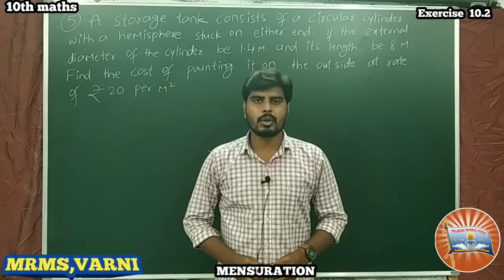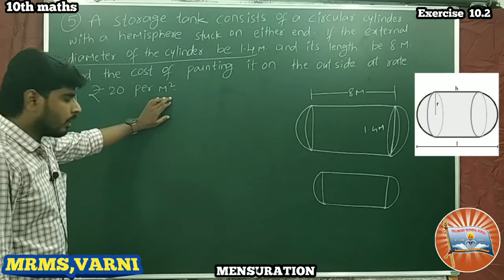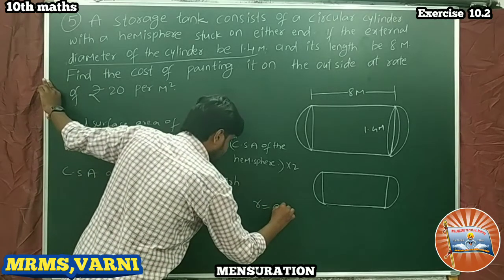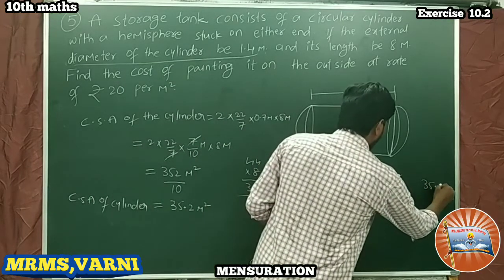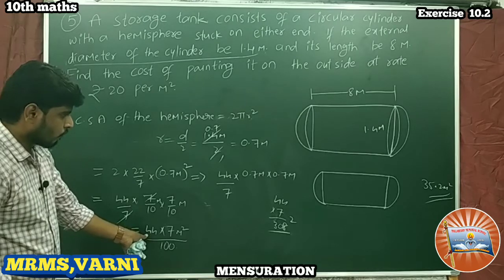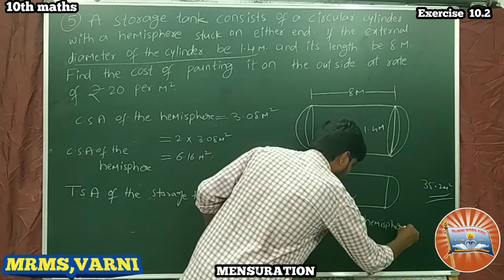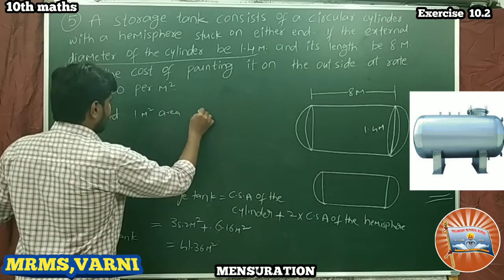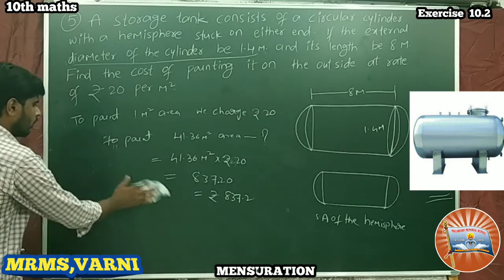SSC, Class 10, Maths, Paper-2, Ch-10, Mensuration, Ex-10.2, Q. Q.No 5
This video is useful for all the state board students of 10th class